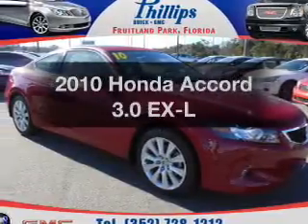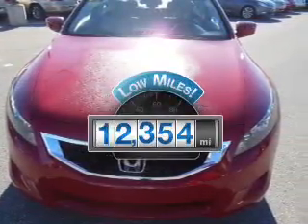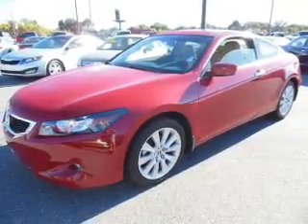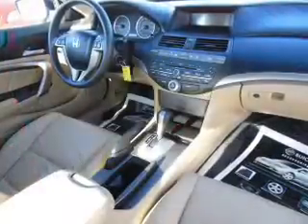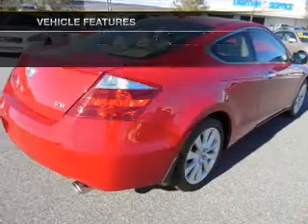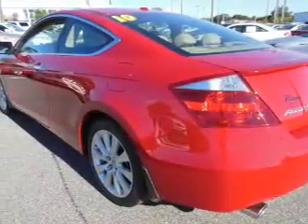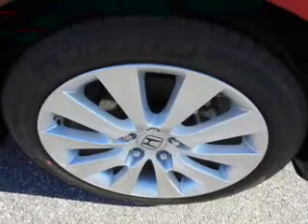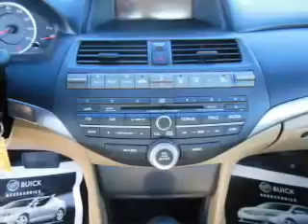2010 Honda Accord - Fruitland Park FL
Year: 2010
Make: Honda
Model: Accord
Trim: 3.0 EX-L
Engine: 3.5 liter 6 cylinder 24 valve
Transmission: 5-Speed Automatic
Color: Red
Mileage: 12354
Address:
2160 US Highway 441